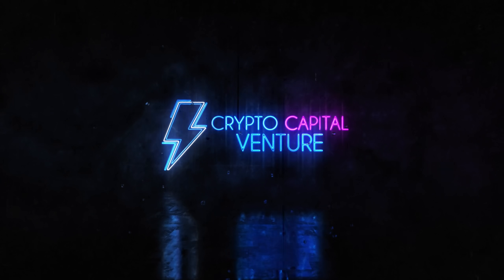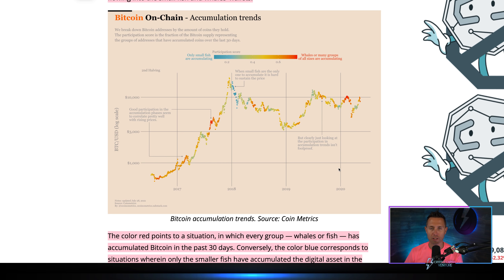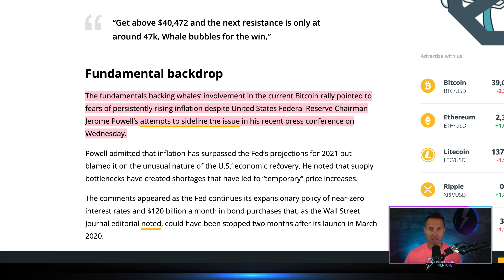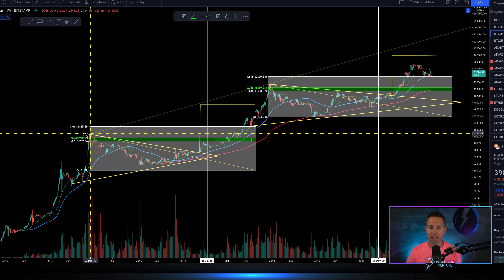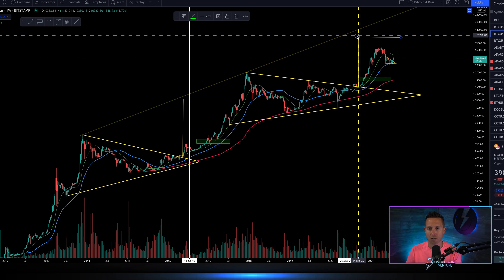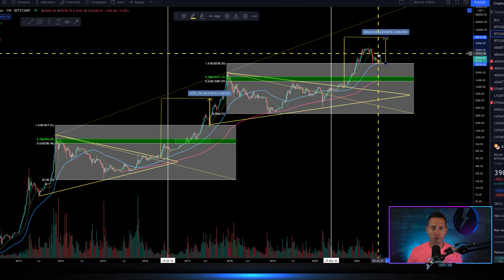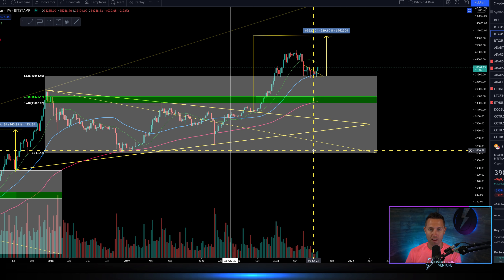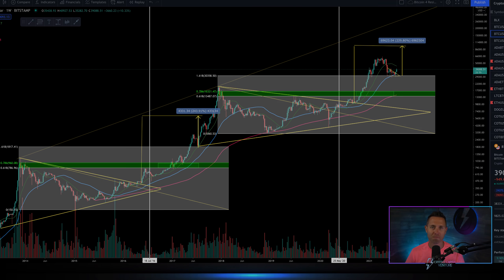GIANT Sea Of BITCOIN ACCUMULATION (Next Leg Up Could Be MASSIVE)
Intro 00:00
Bitcoin accumulation has been accelerating 00:30
BTC whales, fish, and price action 3:15
Insane Bitcoin price target data 5:00
German institutional funds and crypto 7:50

Bitcoin whales and small fish have been accumulating BTC and that is something that did not take place in the beginning of the last bear market. So just because bitcoin on chain metrics looks bullish, does that mean that BTC price is going to definitely continue up? No, of course not. There are never any guarantees in crypto. However, more and more chart data within btc technical analysis also suggests that bitcoin is bullish in a macro uptrend. So when you bring on chain metrics and chart data together, bitcoin does not look bad.

✔️ Sign up with Coinbase and buy Bitcoin and Cardano through this link and we both receive $10 in BTC

🔒 (NANO LEDGER) PROTECT and store your crypto on what I consider the best offline storage

⬇ Please leave a great review as we slowly build our more features.

Self-Trade Cryptocurrency in Your IRA/401K - - TAX FREE!
       Code: VENTURE

bitcoin, decentralized, altcoins, altcoin, top altcoin, best altcoin, crypto, cryptocurrency, buy cryptocurrency, invest bitcoin, buy bitcoin, best altcoin, cardano, ada,